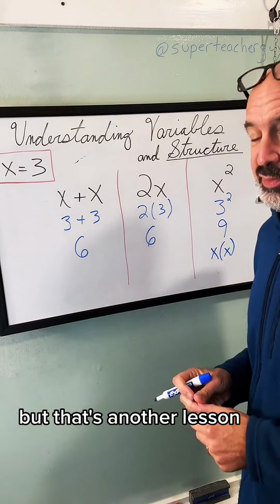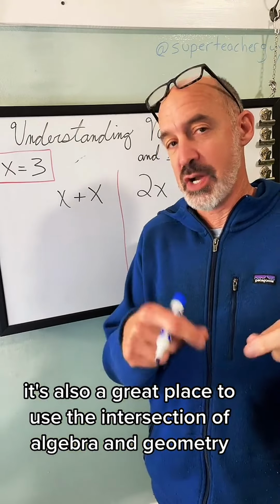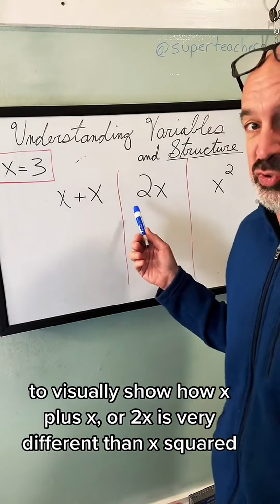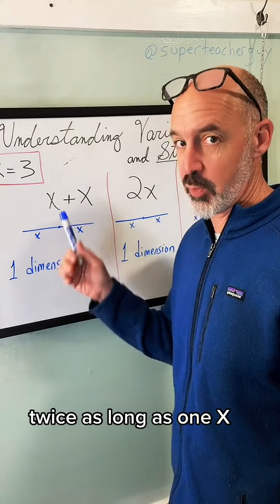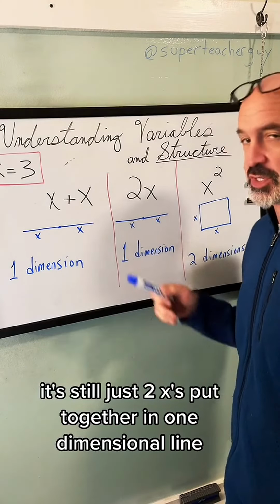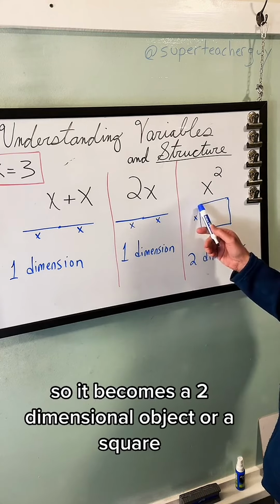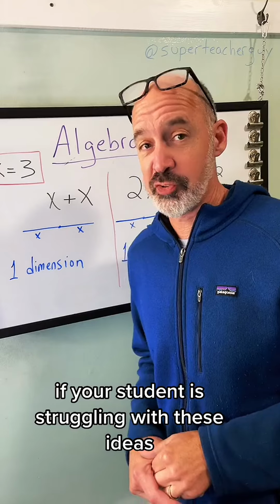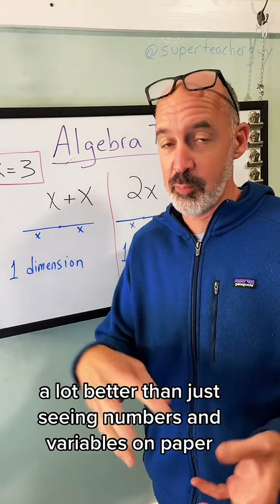Unlock algebra: it makes sense!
Master algebra with a growth mindset